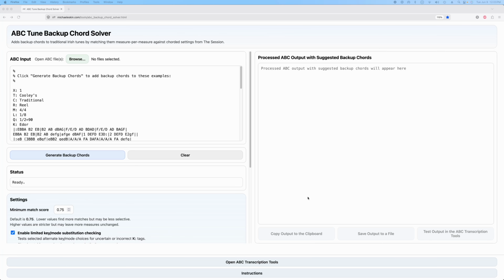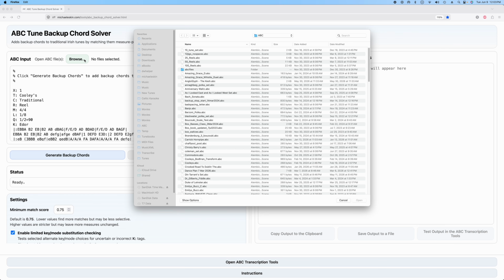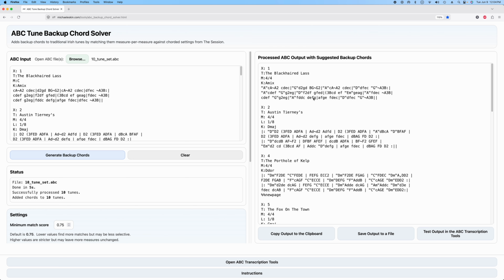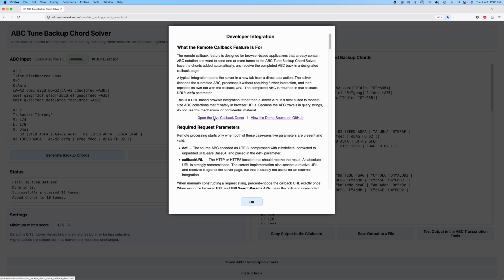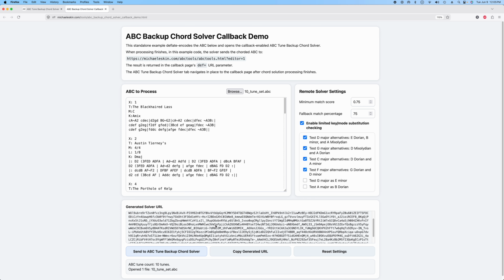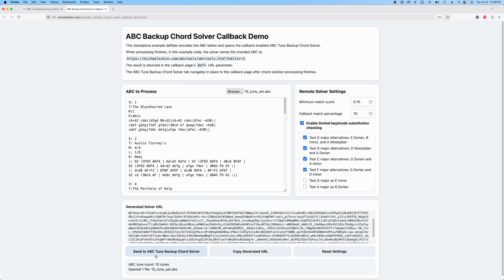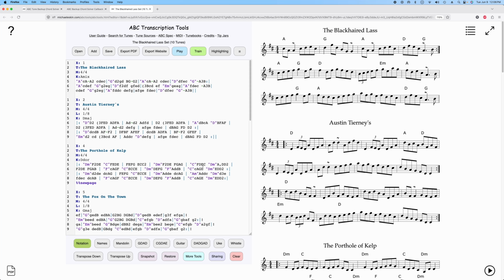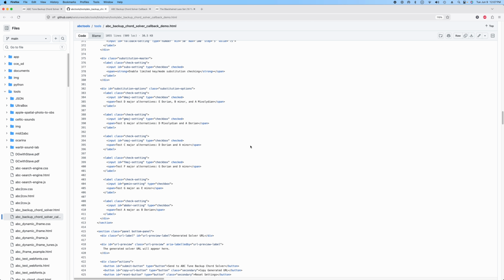ABC Tune Backup Chord Solver - Using the Developer Integration Features to for Remote Chord Solving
Demonstration of the latest developer-specific features added to the ABC Tune Backup Chord Solver to allow remote chord solving for tunes from 3rd party ABC applications.

Full details in the Developer Integration section of the ABC Tune Backup Chord Solver tool instructions.

Note: After this video was produced the sample application was modified have both the ABC Tune Backup Chord Solver and the final application callback all occur in the same originating browser tab.